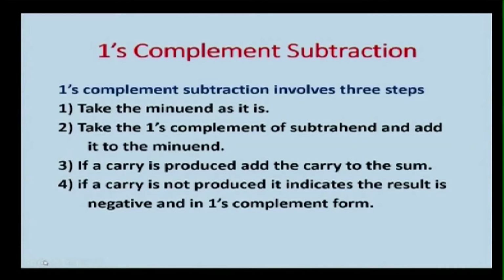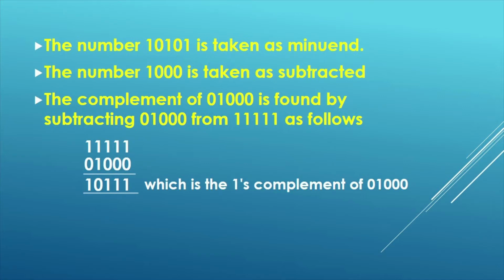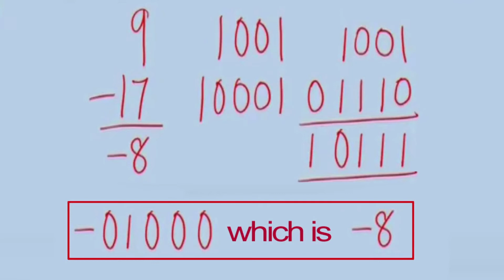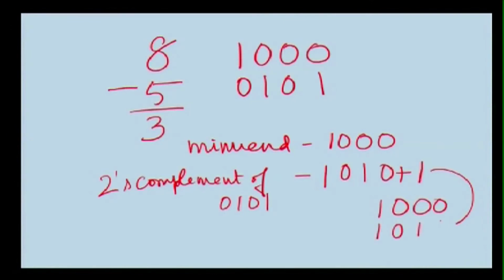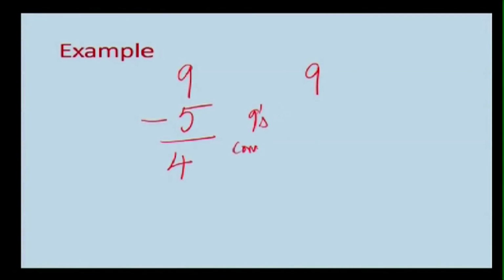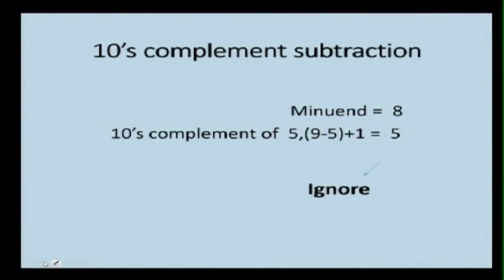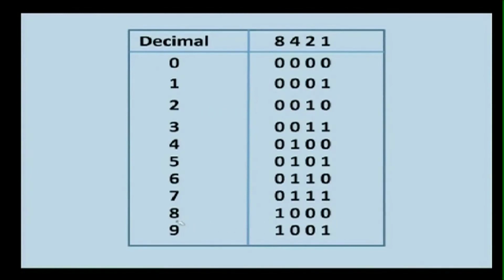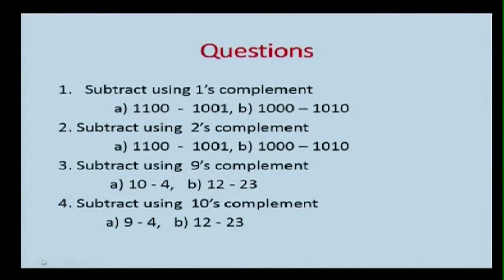Digitial Electronics - DE 07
Subtraction by complements